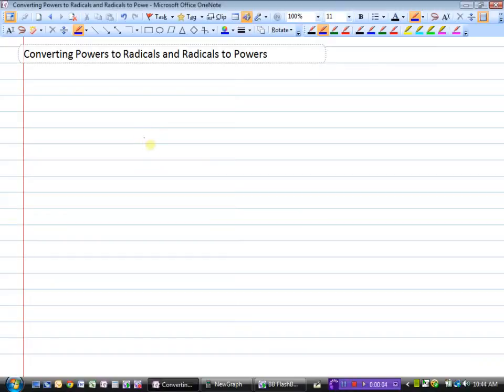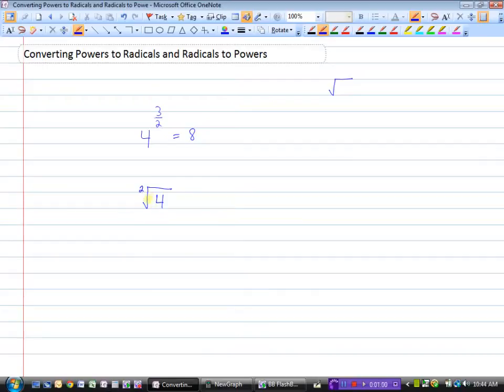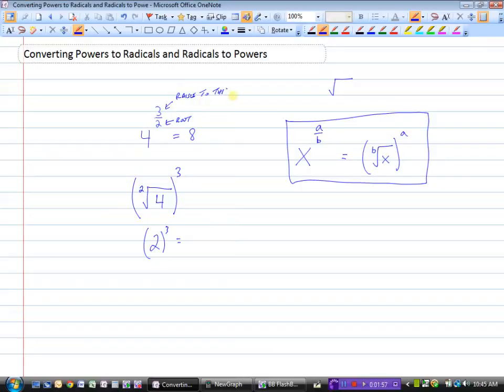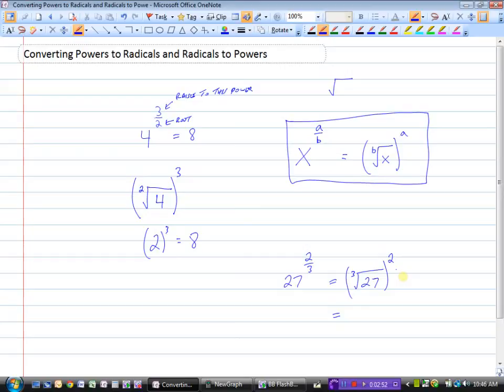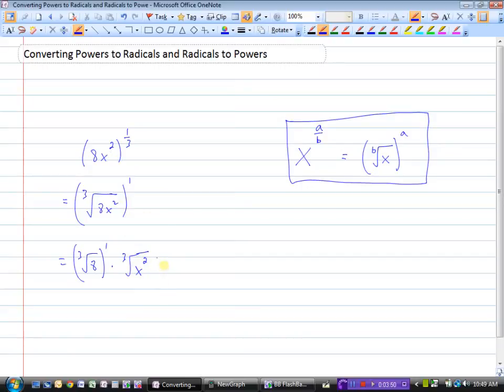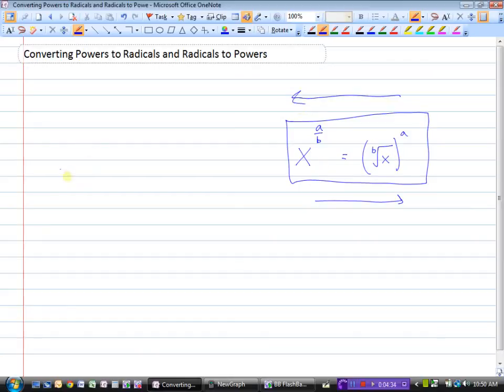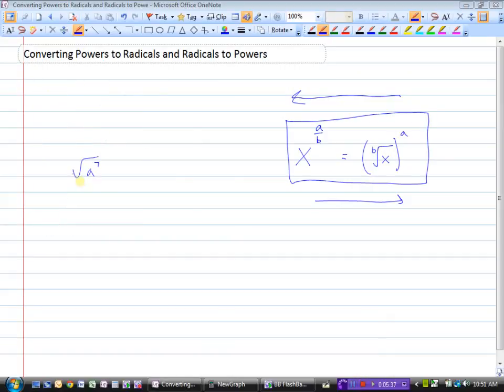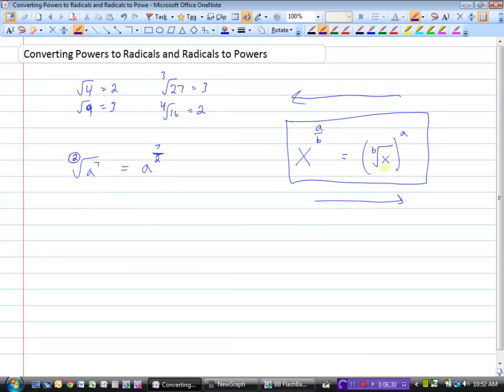Converting Between Radicals and Powers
How to Convert Powers to Radicals  0:00
Example 2  2:22
Example 3  3:10
How to Convert Radicals to Powers  4:36
Example 2  5:36
Summary  6:31